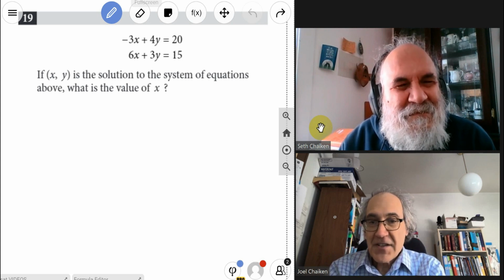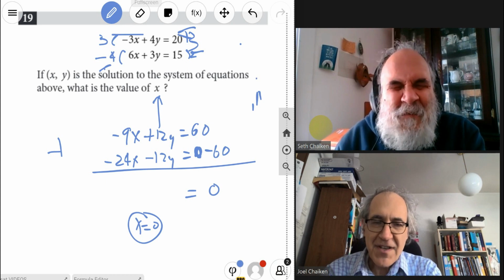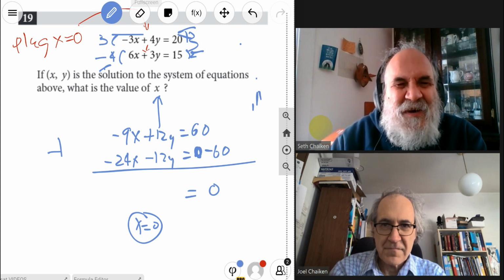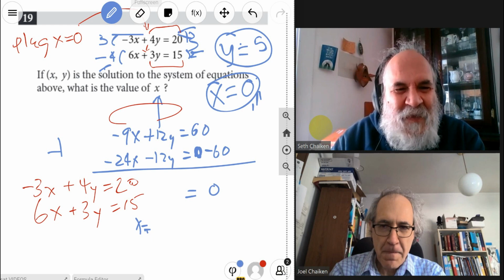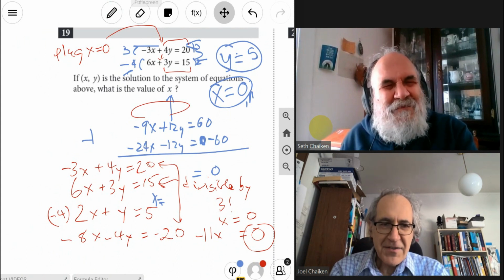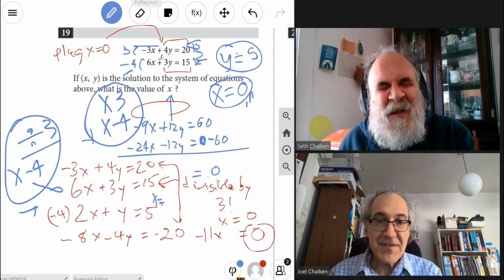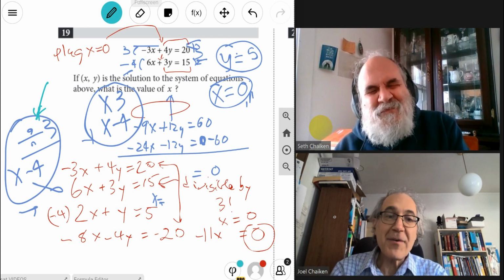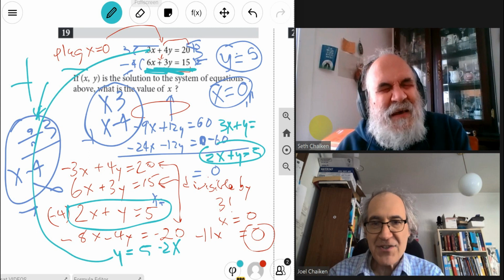SAT Math Question of the Day December 13, 2022